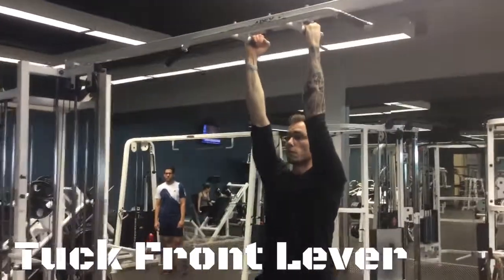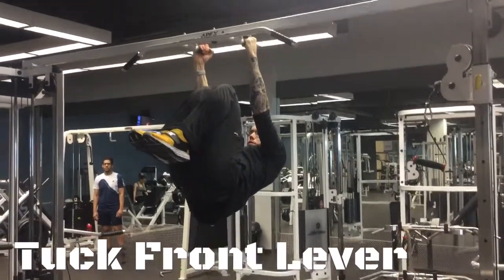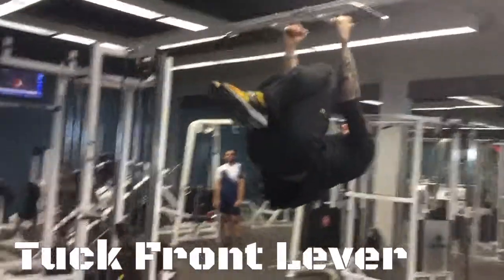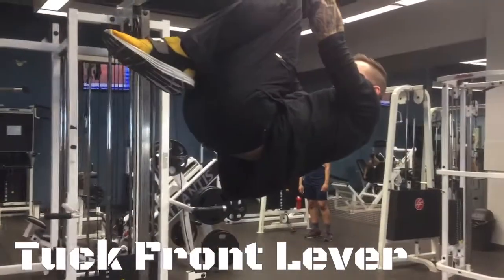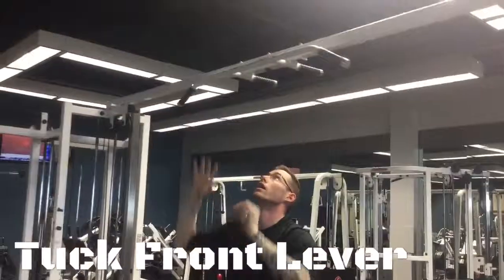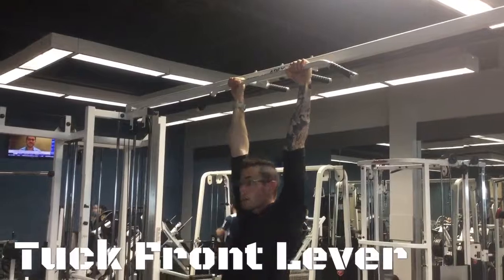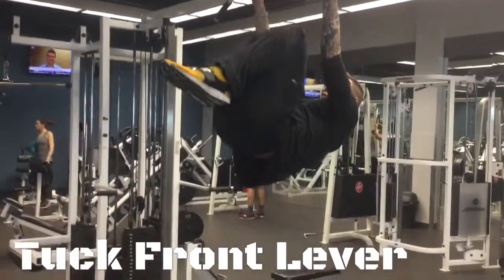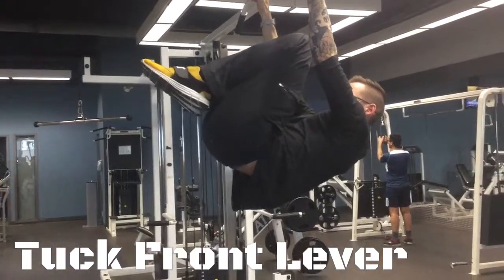Tuck Front Lever